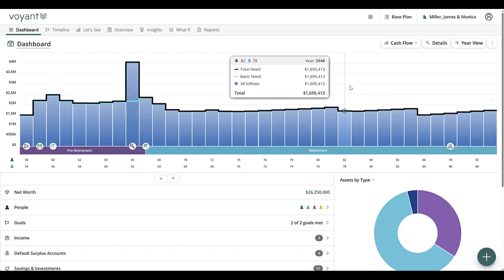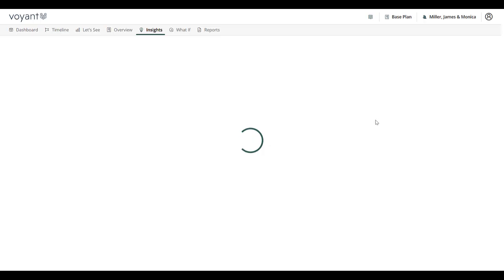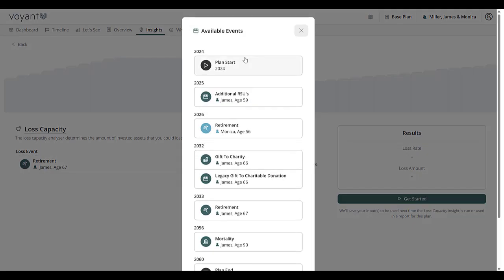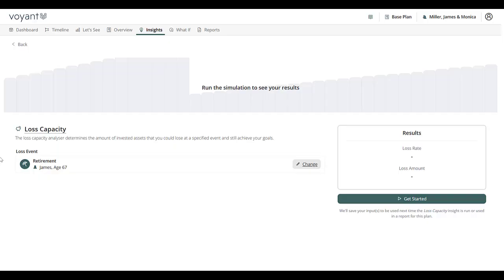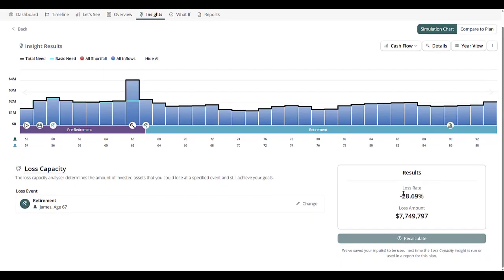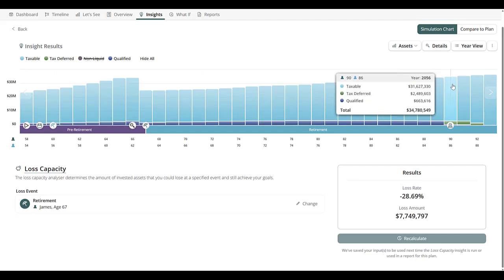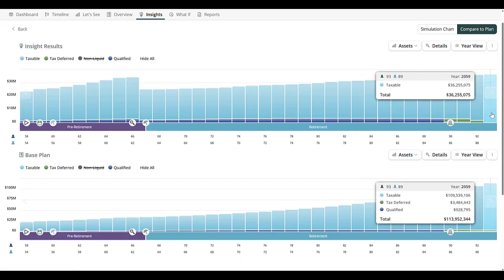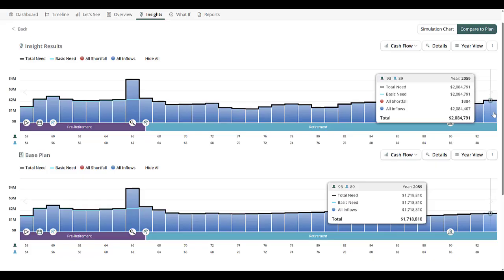Loss Capacity Insight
In this video, we walk you through how to run a loss capacity analysis on your client plan to determine what is the maximum loss their plan could sustain and still be successful.